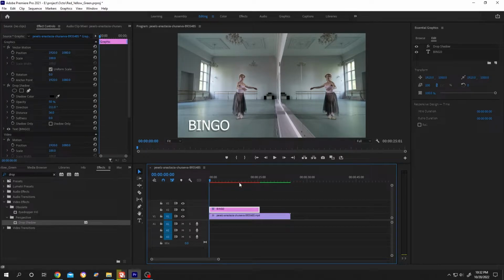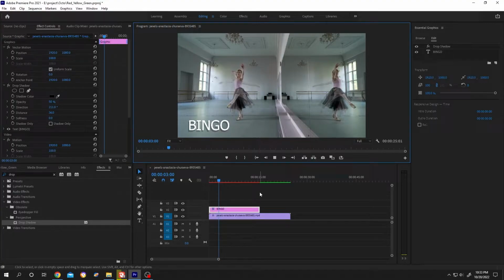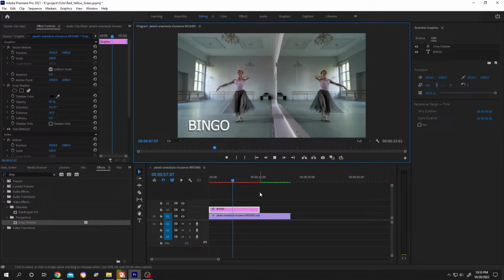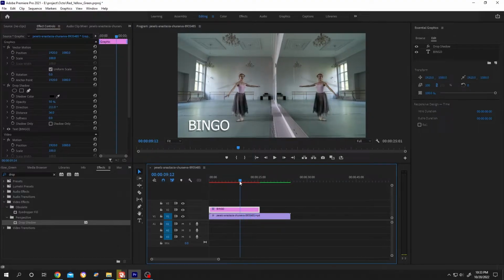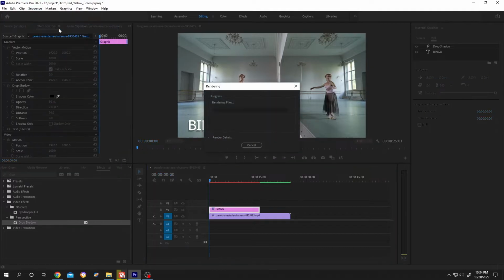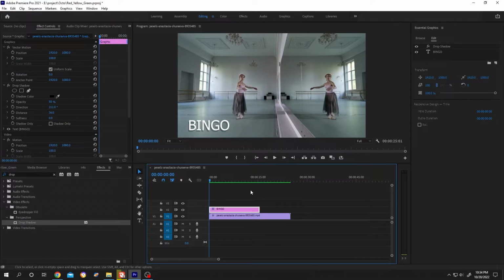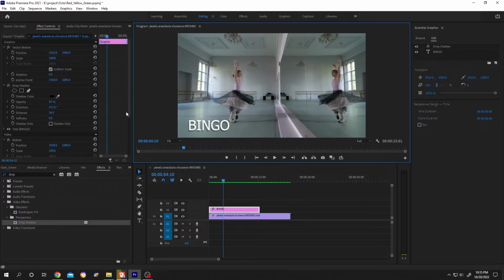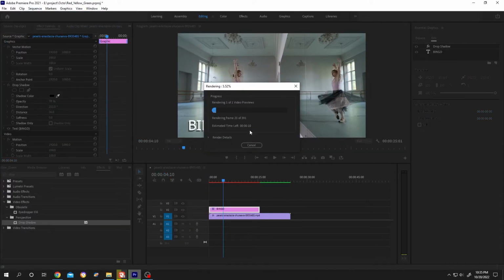Red Line on Timeline Fix ( preview playback ) | Adobe Premiere Pro CC tutorial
How to preview playback smoothly with Red line or Red Bar on Timeline in Adobe premiere pro cc.